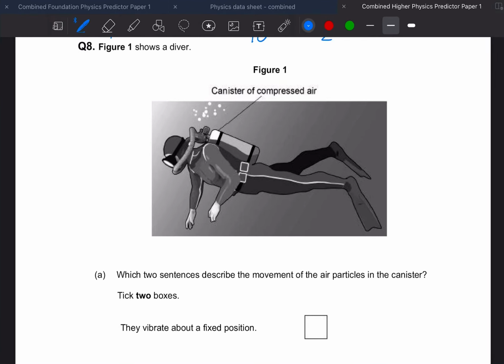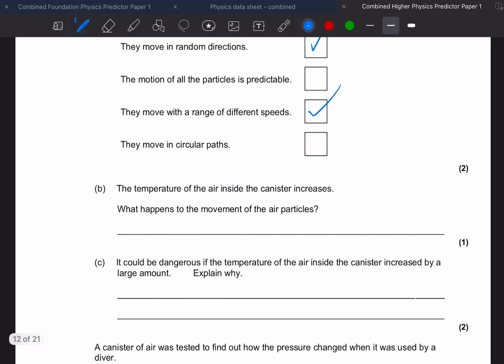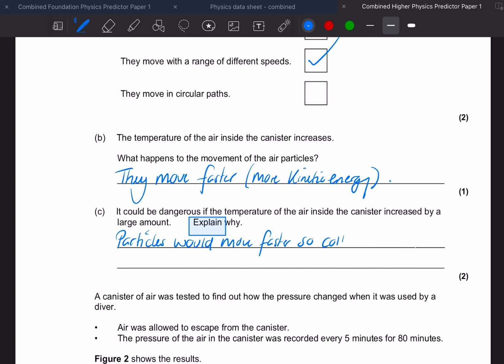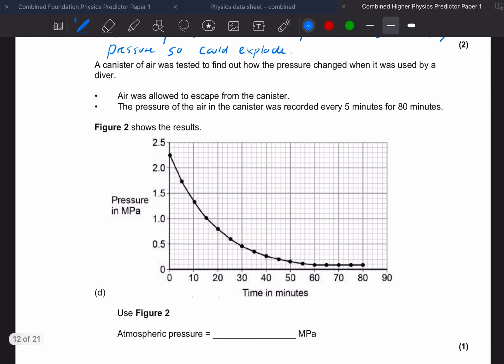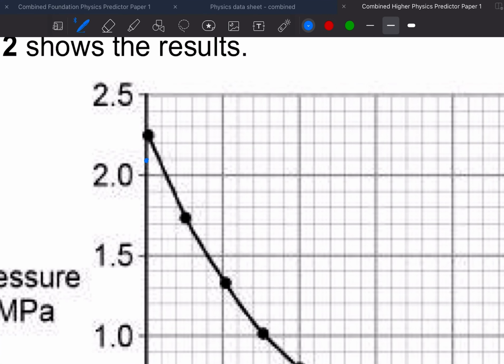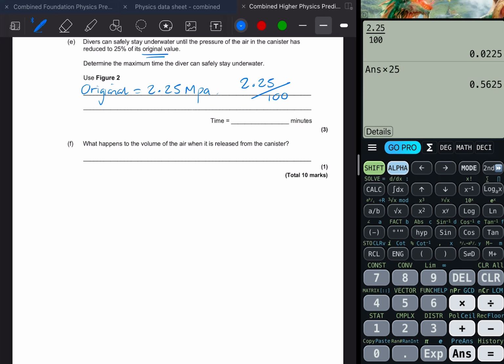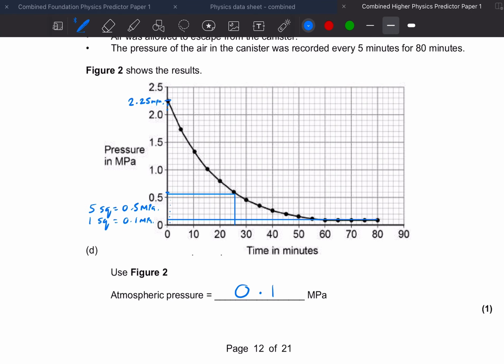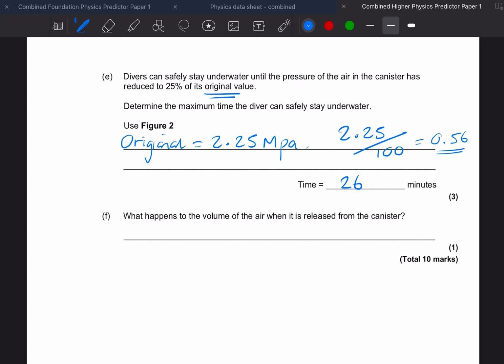Q8 (Pressure in gasses / graphs) GCSE Combined Science (Physics) predicted exam 2022 AQA (H)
Students had to explain what happens to a gas when its temperature increases and why that could be dangerous. They also had to extract data from a graph.